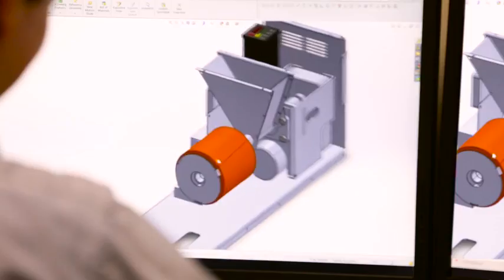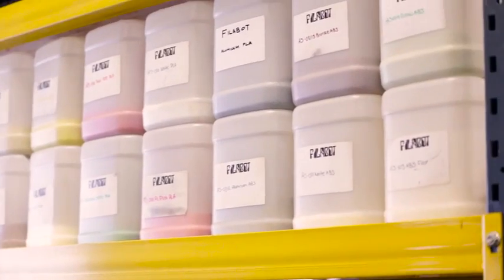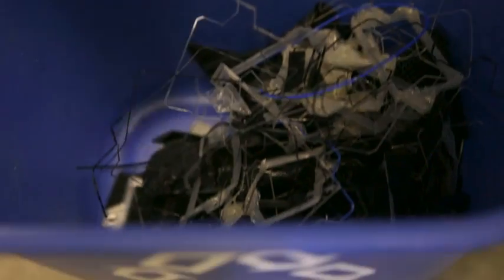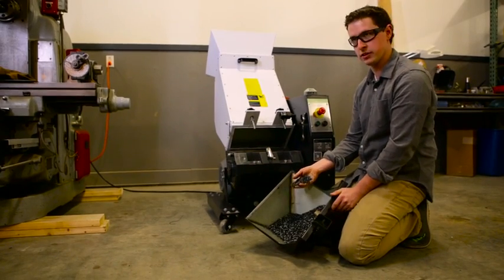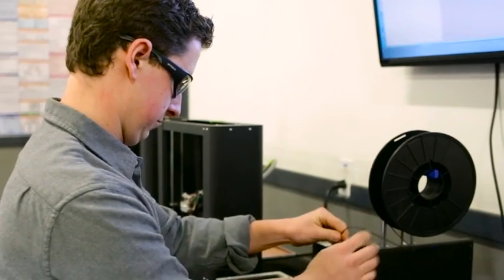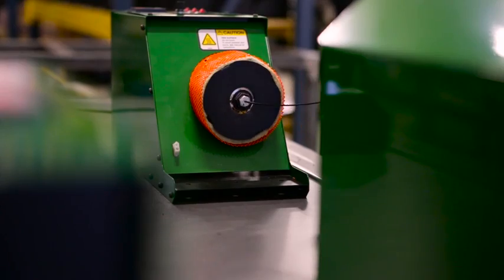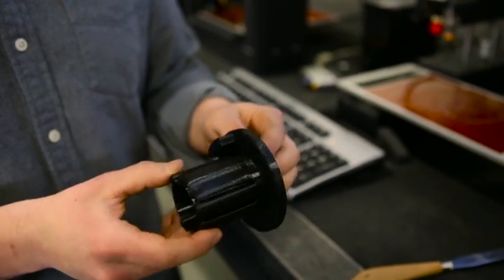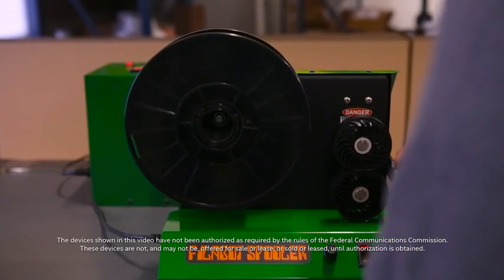Intel's 'America's Greatest Makers' featuring Filabot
Intel's 'America's Greatest Makers' featuring Filabot. Learn how Filabot started and what we do here at the Filabot headquarters. This video features an interview with our CEO and creator, Tyler McNaney. Tyler discusses everything from growing up in Vermont and having a passion for recycling, to how he learned about 3D printing, to how he took his passion and started a business. Come take a look inside the world of Filabot!